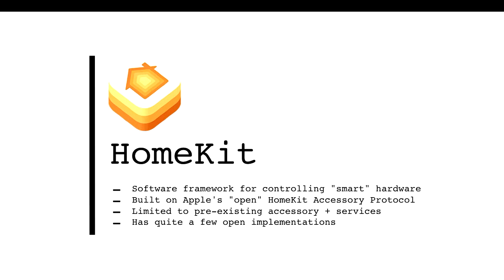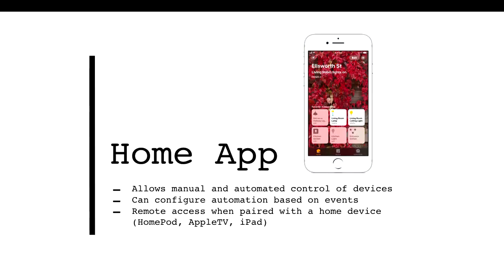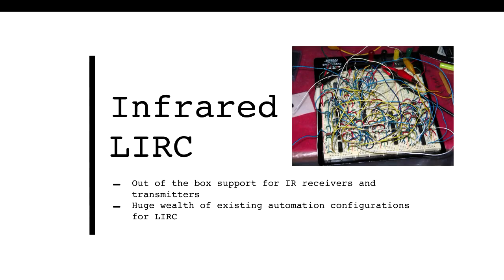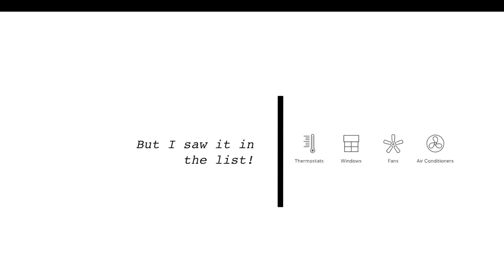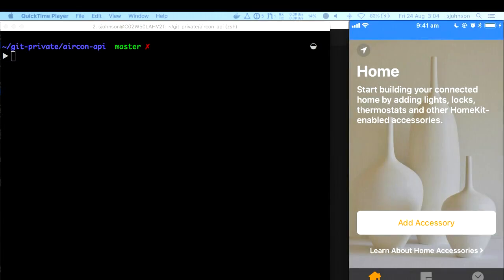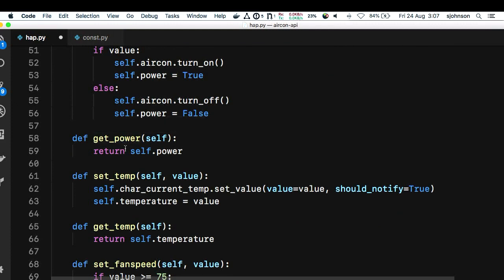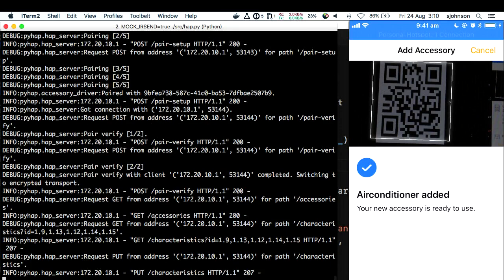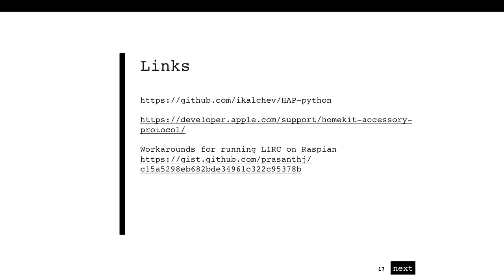Automating Your Home with Python, Raspberry Pi and Homekit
Sean Johnson

It's forty degrees and you're on your way home in the sweltering Australian heat. Home awaits but it too has been baking in the sun all day. That's okay, though! You open your iPhone, tap a button and your air conditioner whirs into action, powered by your Python code and your trusty Raspberry Pi.